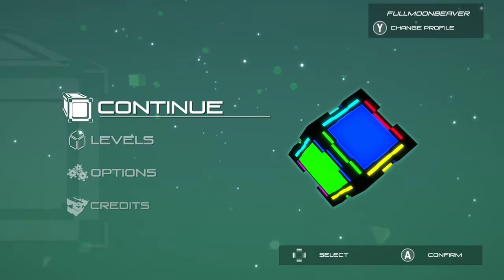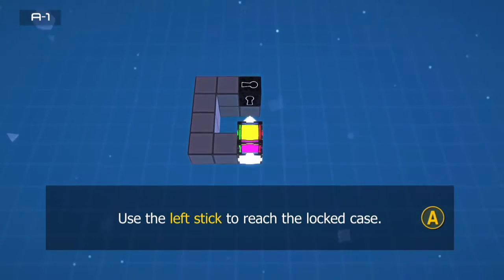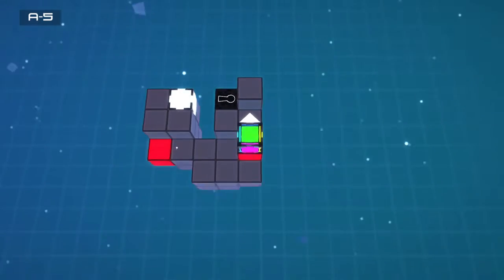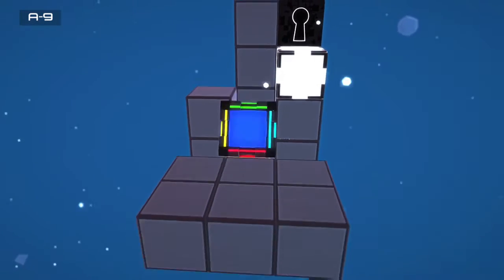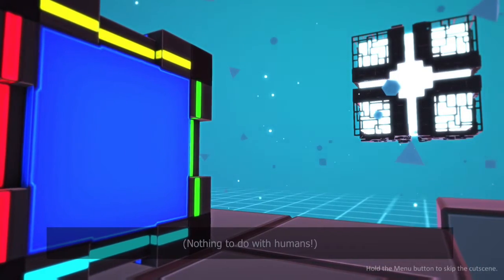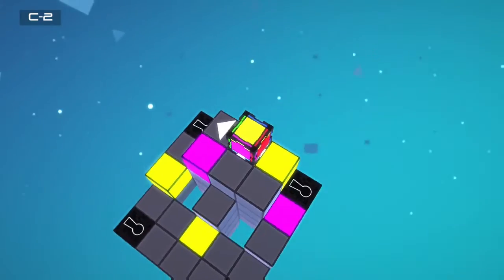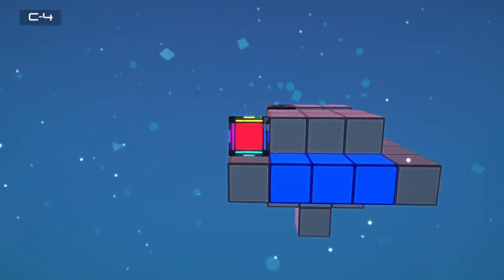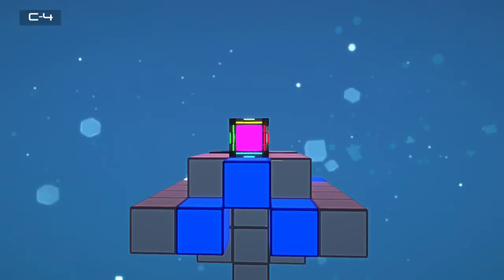CubiKolor Xbox One Review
Welcome to my review for CubiKolor on Xbox One.

Developer: Fractal Box
Publisher: Moving Player
Release: Date May 20th 2016
Genre: Puzzle
Price: £6.31 Digital Download only.

CubiKolor is a puzzle game. Part of the ID@Xbox Program

If you would like a written review, then click the link below for my review on True Achievements.

I will be given some codes by Movin Player at the start of June so go follow me and keep an eye out for the giveaway at the start of June.

Lets's smash it together my Beaverlings, and then, we take over the world.